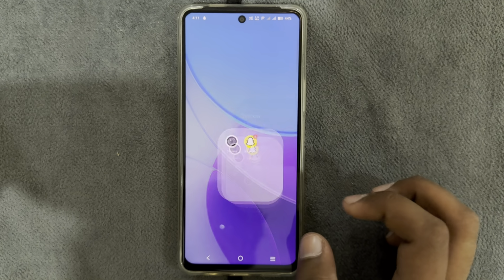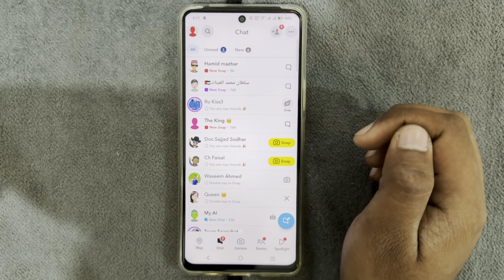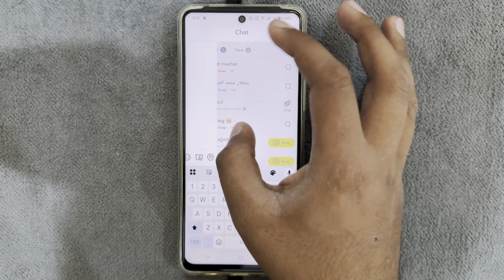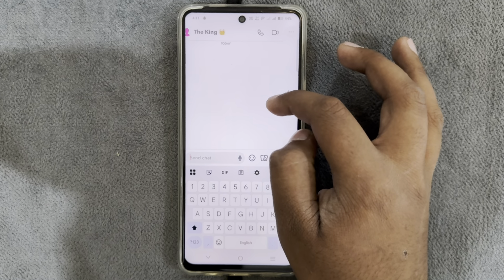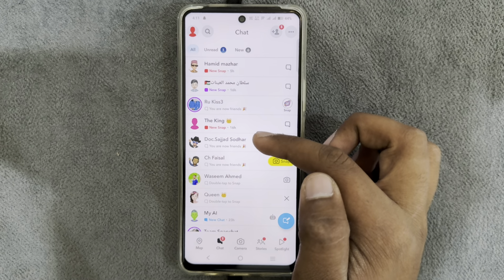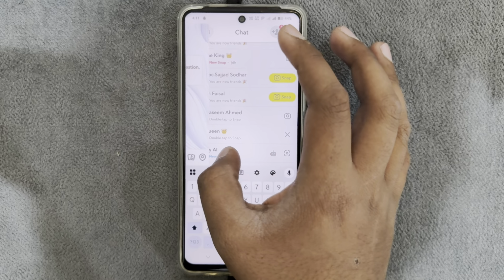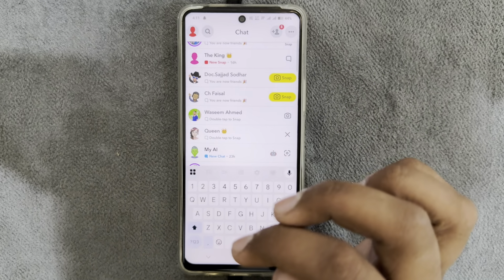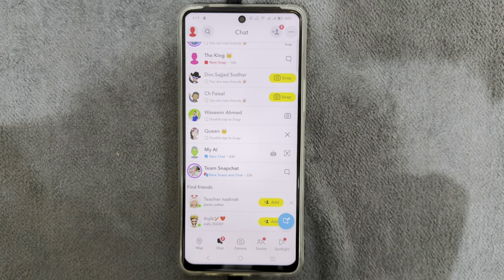How to Read Snapchat messages without triggering the "Seen" receipt?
Want to read Snapchat messages without triggering the "Seen" receipt? In this tutorial, I’ll show you 3 working methods to view chats secretly (without notifications) on iPhone & Android.

🔹 What You’ll Learn:
✔️ Airplane Mode Trick: Read messages offline without sending a read receipt
✔️ Notification Preview Hack: Peek via lock screen/iOS notifications
✔️ Screen Recording Workaround (no app needed)
✔️ What doesn’t work anymore (avoid fake "ghost mode" apps)

⚠️ Important Notes:

Snapchat may patch these tricks in updates (tested July 2024).

No method is 100% undetectable—use wisely!

📌 Steps Covered:
1️⃣ Airplane Mode:

Enable Airplane Mode → Open Snapchat → Read messages → Force-close app → Disable Airplane Mode
2️⃣ Notification Peek:

Disable "Chat Read Receipts" → View message preview in notifications
3️⃣ Screen Record:

Record chat screen before opening (iOS only)

🔔 Turn on notifications for more Snapchat privacy tips!

💡 Pro Tips for Your Video:
Stress ethical use (e.g., "For checking urgent messages, not spying").

Show a live demo of the Airplane Mode method (most reliable).

Warn viewers about Snapchat’s anti-screenshot detection.

This keeps it transparent, educational, and risk-aware—ideal for privacy-focused viewers! 🔒